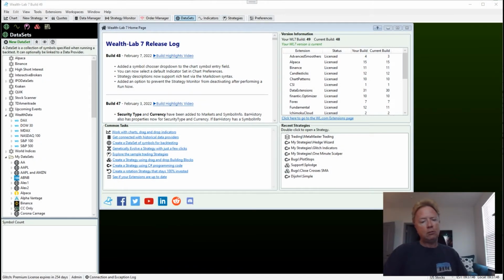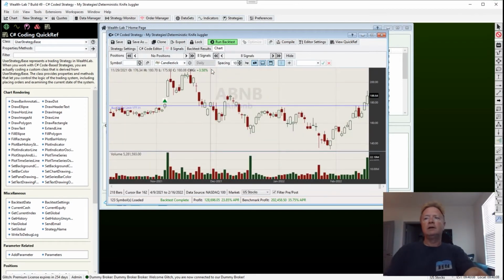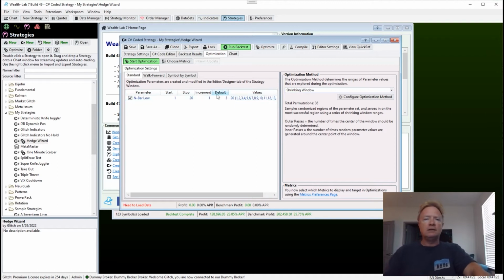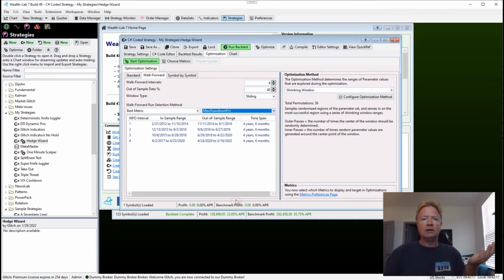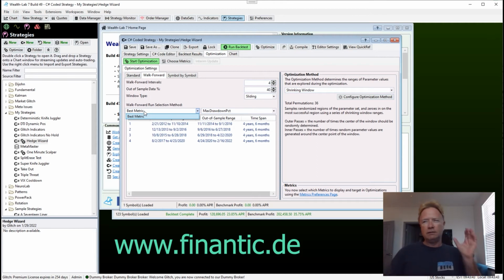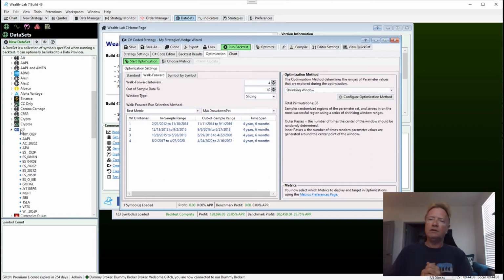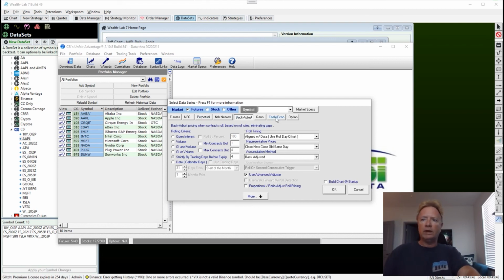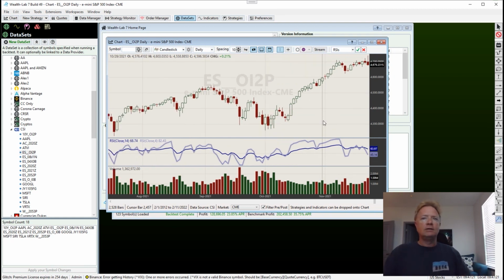Wealth-Lab 7 Build 49 - CSI Unfair Advantage Integration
00:00 Intro
00:20 Signal Navigator in Strategy Chart
01:51 WFO Result Selector
05:01 CSI Unfair Advantage Integration